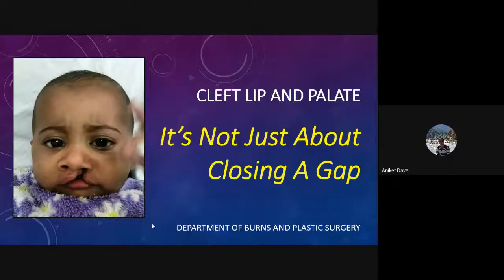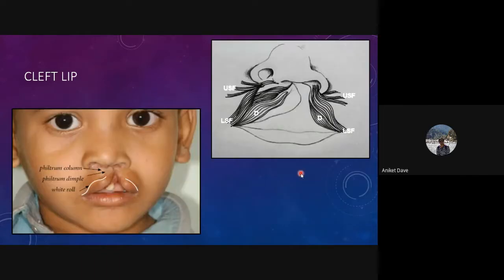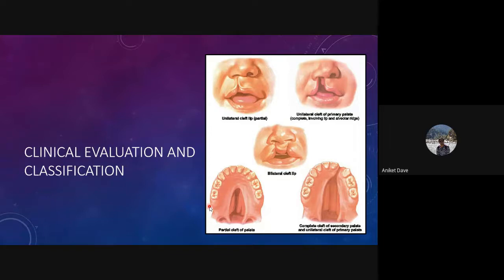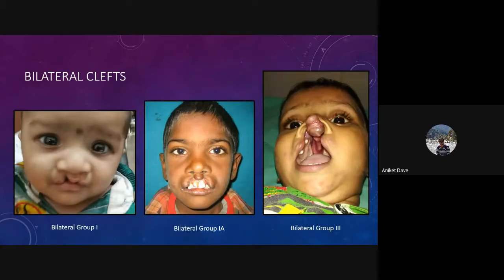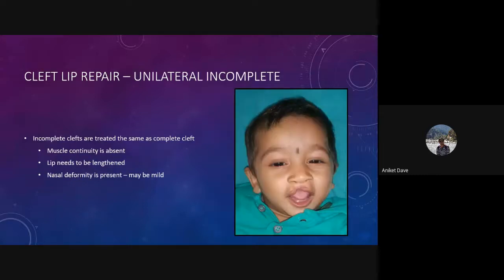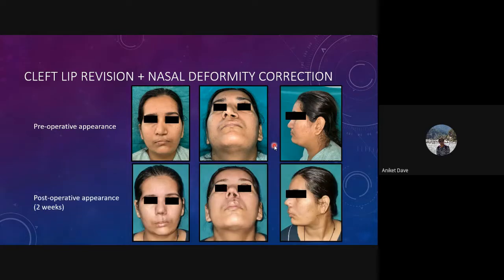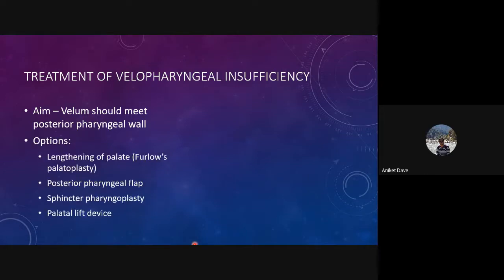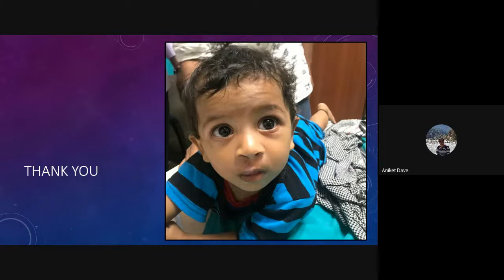Cleft Lip and Cleft Palate: It is not just closing the gap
Department of Plastic and Reconstructive Surgery presented the Clinical Grand Round on 22nd September 2021. All faculty of Burns & Plastic Surgery  were present for panel discussion to take on questions related to cleft surgeries. It is a multifactorial disorder with environment and genes playing their role.